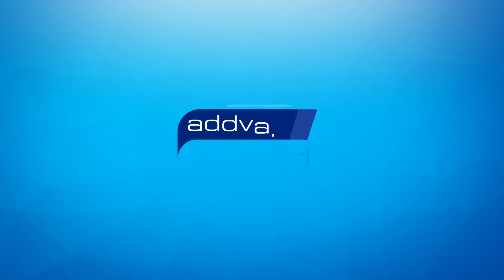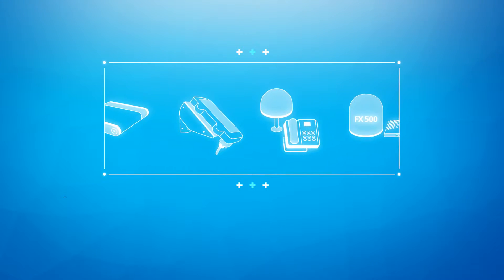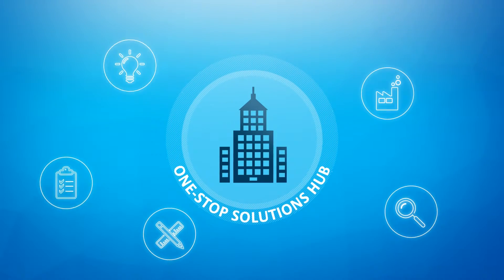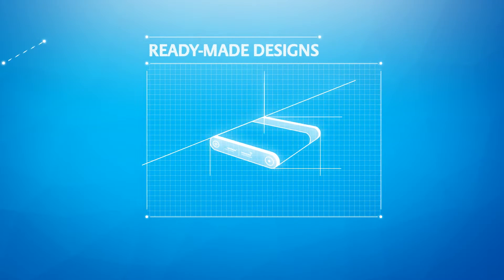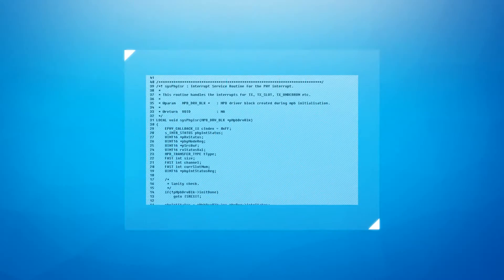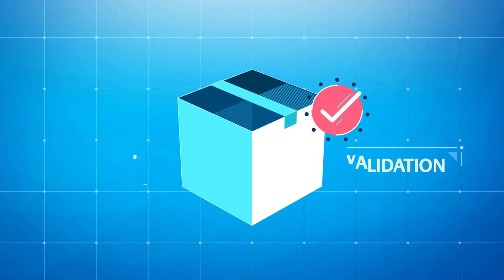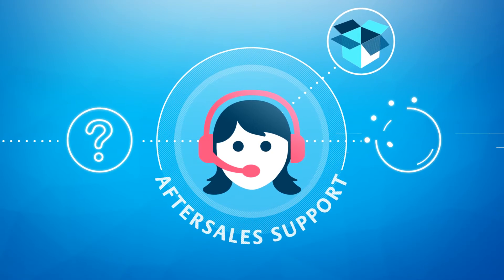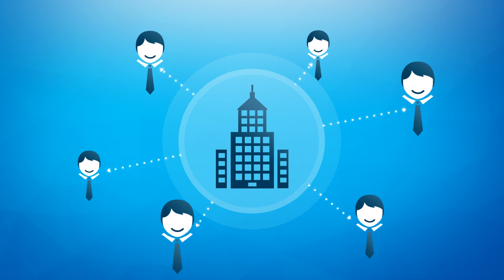Addvalue Design Services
Addvalue is a leading developer of wireless digtal communication products and solutions.

Addvalue provides state-of-the-art satellite-based broadband communication terminals and solutions for a variety of voice, text and IP-based data applications.

Addvalue is your one-stop comtmunications hub, providing tested and reliable communication technologies, through established capabilities.